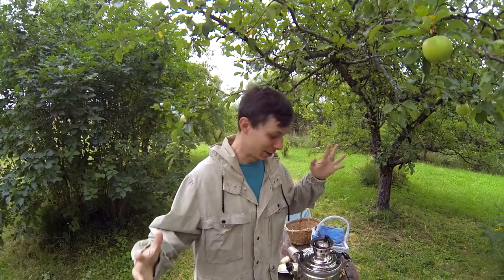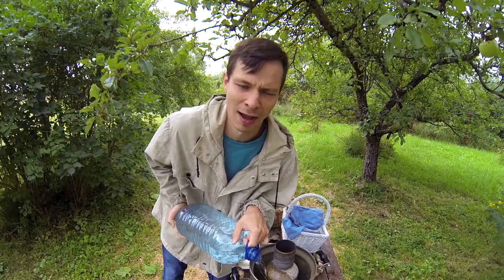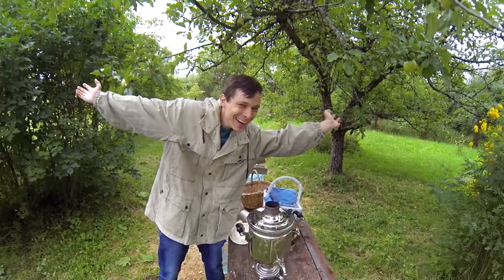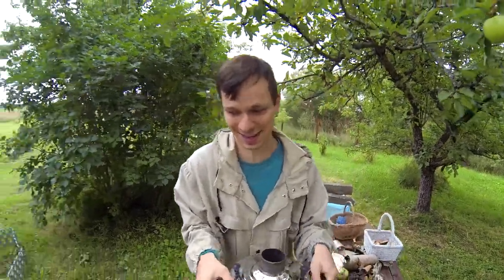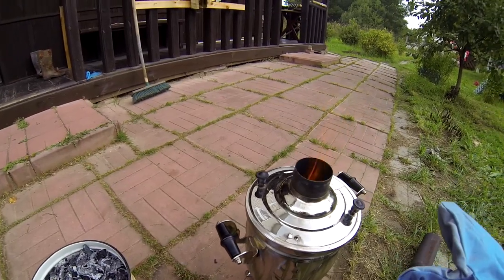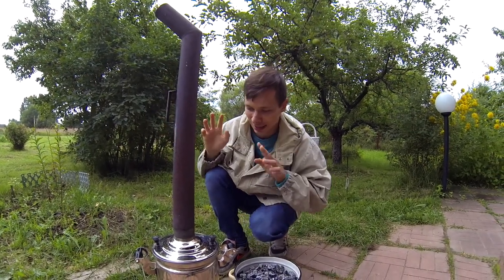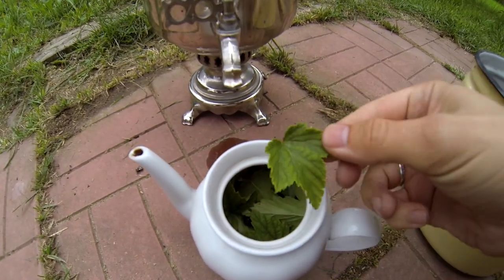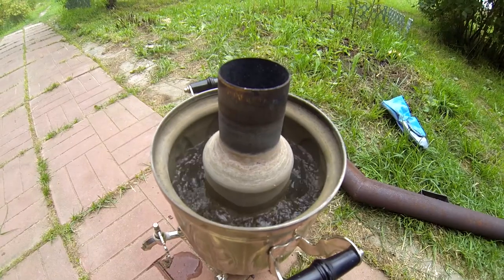How do you make a tea in a Russian Village - Selfboiler on the woods - SAMOVAR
This device is called Samovar. And you need to light a fire to boil some water in it.